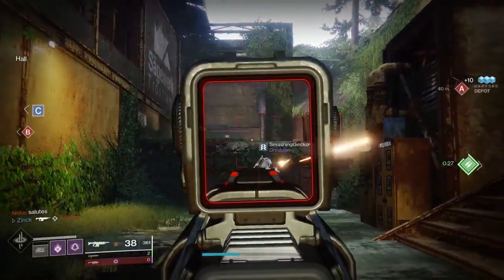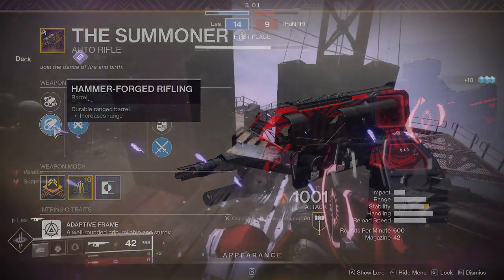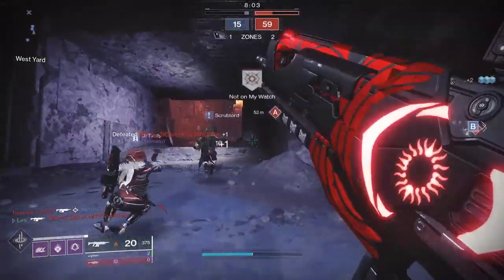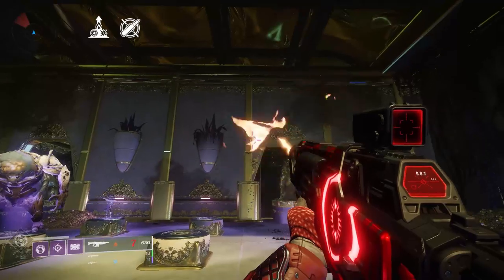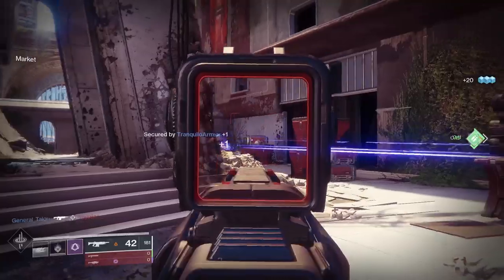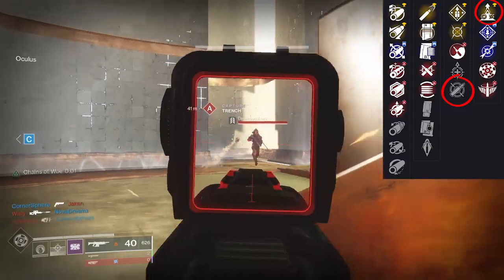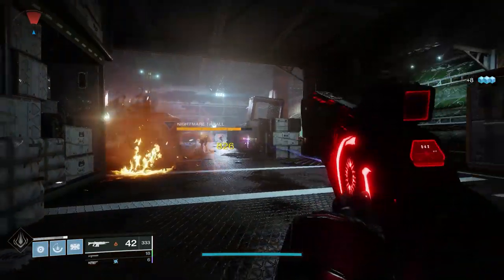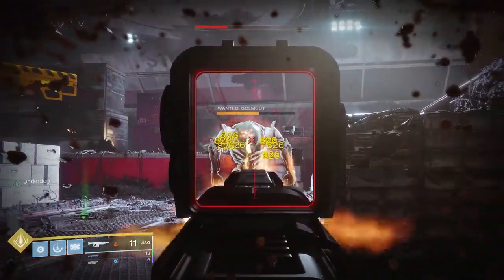The Summoner Review (Trials Auto Rifle) | Destiny 2 Season of the Worthy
The Summoner has returned in Trials of Osiris with Season of the Worthy. This Auto Rifle is one of the best auto rifles in Destiny 2 since the most recent buff to auto rifles in sandbox 2.8.0.

MUSIC🎵
Blue Wednesday
Songs:
Dead or Alive
La Fin
Saynorra
LakeyInspired
Song: By The Pool
Daniel Ames
YourAverageGuardian
Daniel Gilmer
Mellexin
Micah Morris
Kayden
Robert McCarville
Tim Deighton
Taylor Elliott
Wolf13BSGO
Juan Ramos
Blake Andrew Strandell
MacKenzie Nance
Zach Croteau
Nicholas Garmon
Barry A Hesson
Emet Tapia
STONECOLDDEATH
Justin Ivie